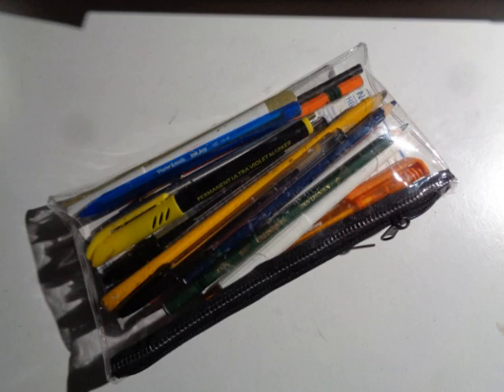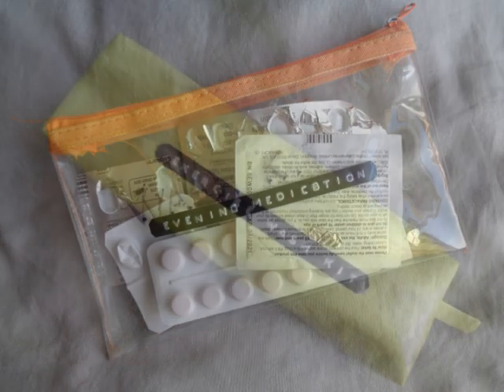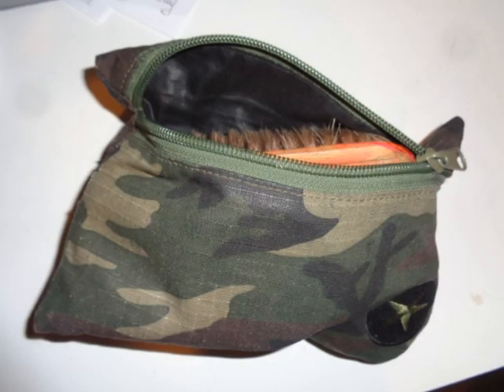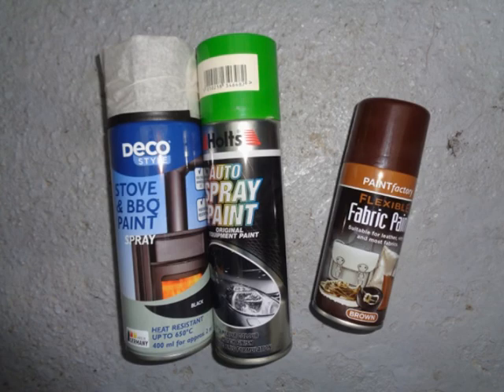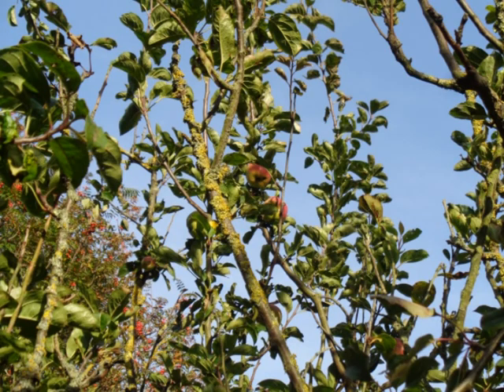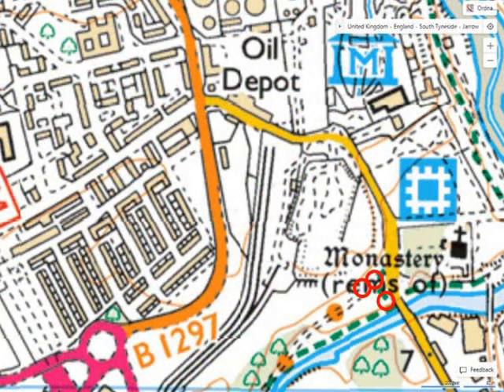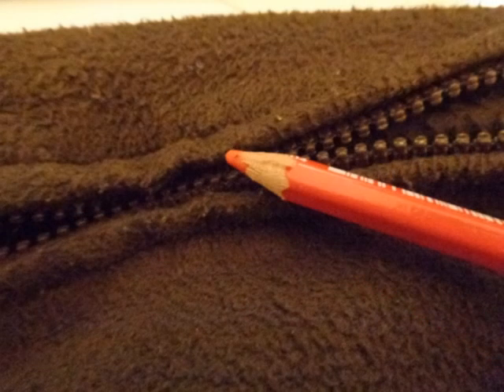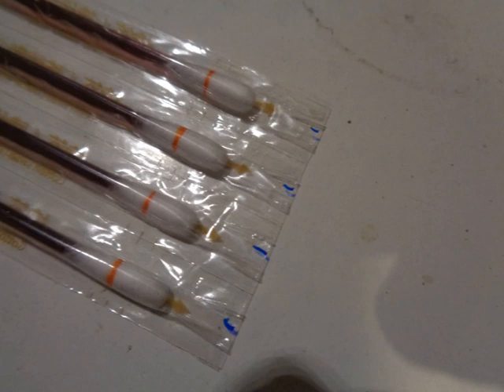Some Further Hints and Tips for Preppers Bushcarft and Survival 2021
A final blast from 2021 on how to make your backpack less sweaty, usea pencil case or two. vacume 'seal' your kit, colour your webbing the way you want it, recording crops making iodene swabs easier to use and lubricatiing your zips.